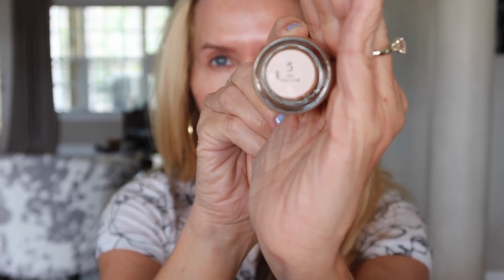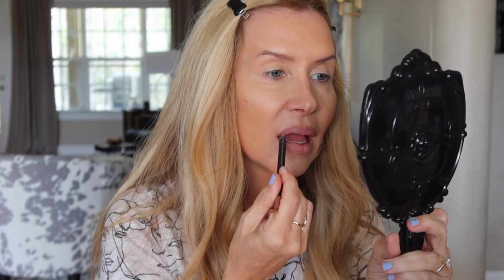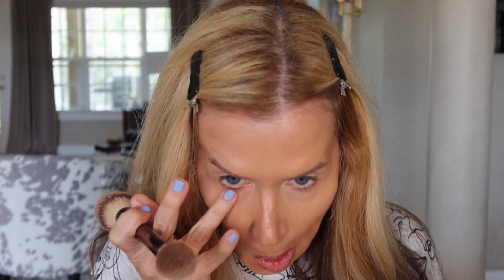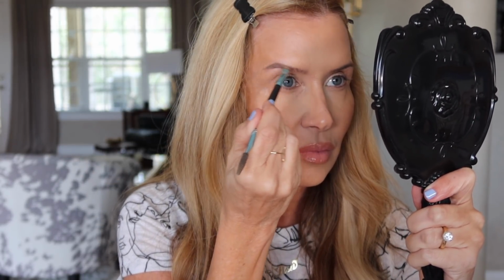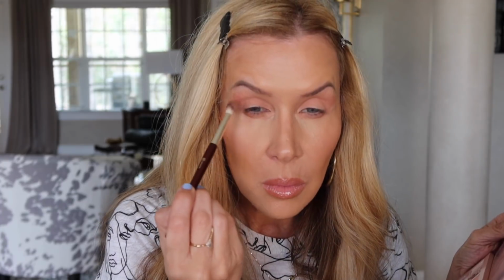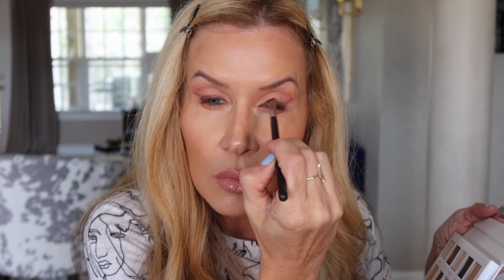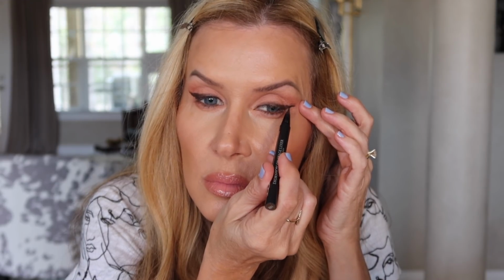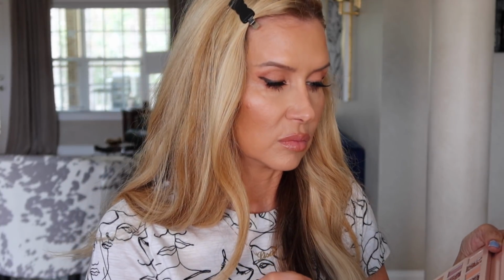Rose Bronze GRWM~ Estee Lauder Futurist Huda New Nude Palette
Jouer Blush Palette~discontinued, but the are all so good, especially Rose Gold Duo
"Know Me" is the shade I used

Banana Republic Picasso Tee~ Size Small sold out online, look in store--folded on table
LOOK at this one!!
I bought this to wear under suit~would look good under blazer, too!